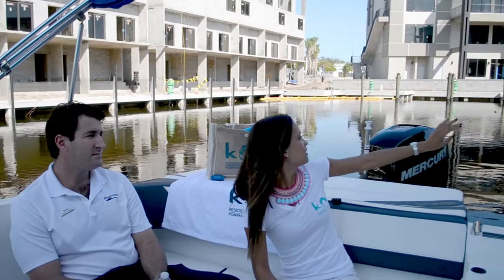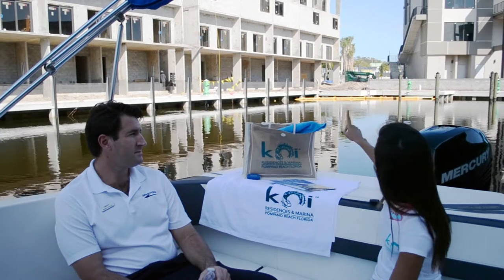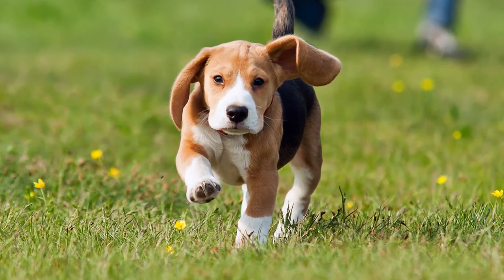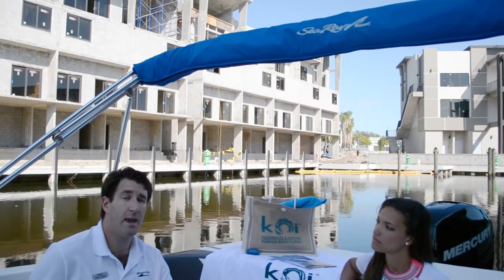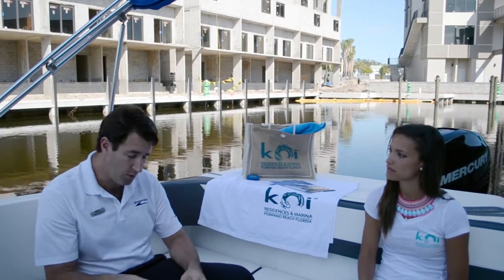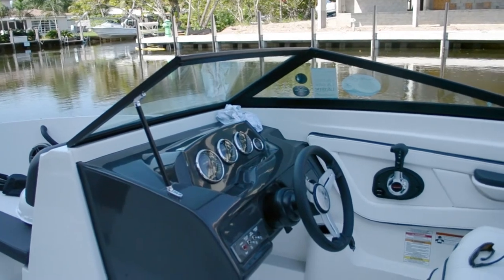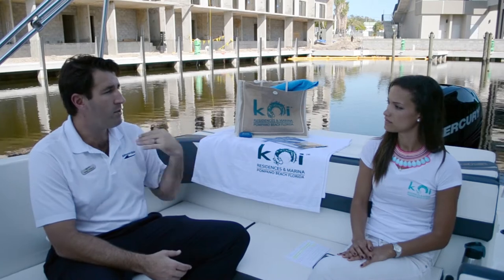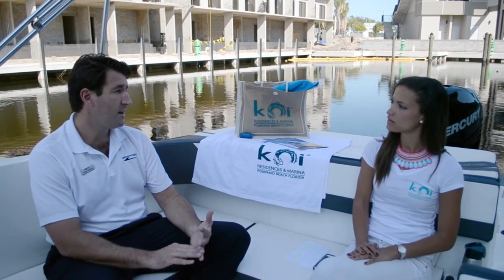Koi Residences & Marina + Marine Max of Pompano Boat tour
Preview a mini boat tour with Koi Residences & Marina + Marine Max of Pompano as we discuss Koi's luxury lifestyle and all things water.